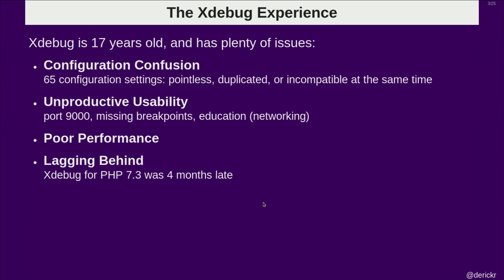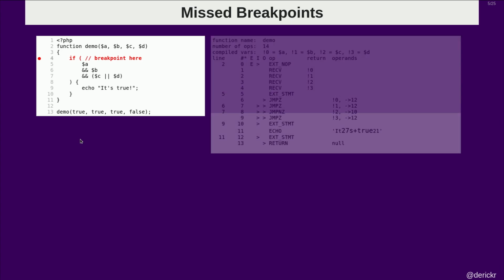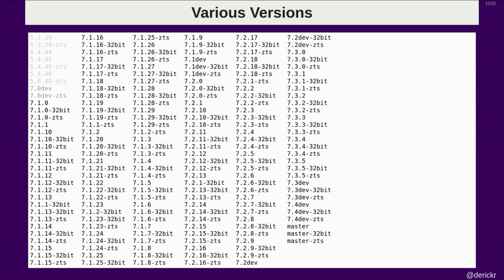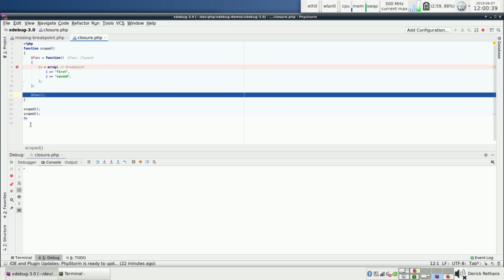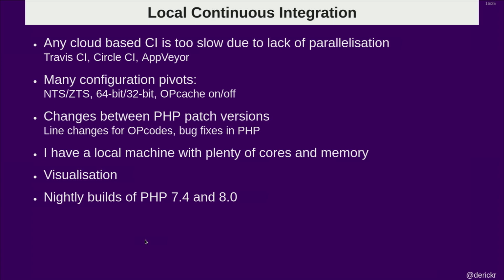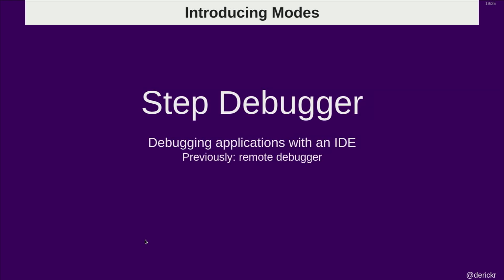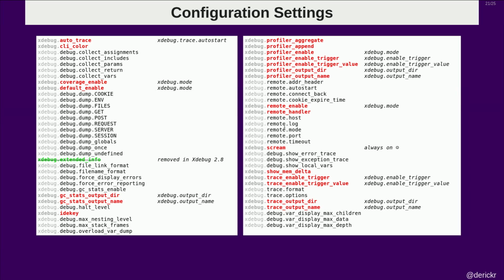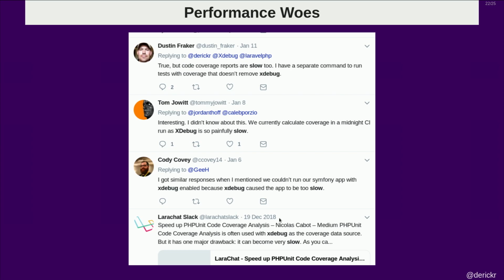DPC2019: Xdebug 3.0 - Derick Rethans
"Xdebug 3.0 by Derick Rethans

This talk is for developers who want to know how to debug their code in a better way, through single step debugging, profiling, and simpler debugging tools.

Xdebug is a PHP extension that implements many debugging aids and features. In this presentation we are going to look at this new version of Xdebug 3. The new version is a near total rewrite, and brings many improvements over its older releases. You will learn how to optimally use the new features and settings to make your development life easier.

Besides introducing the redone functionality, we will also have a cursory look at how these features are implemented, just to provide a better understanding of what a debugging extension, can, and cannot do.

What you'll learn from this talk:

 Which features Xdebug 3 has.
 How to debug your application with a single step debugger.
 How to make optimal use of the configuration options in Xdebug 3.
 How some of the things in Xdebug work.

About Derick Rethans

He has contributed in a number of ways to the PHP project, including the Xdebug debugging tool, and various extensions and additions. He's a frequent lecturer at conferences, the author of php|architect's Guide to Date and Time Programming, and the co-author of PHP 5 Power Programming. He works as an independent contractor and consultant on PHP extensions and related projects, including Xdebug.